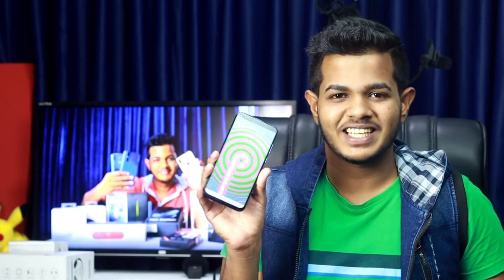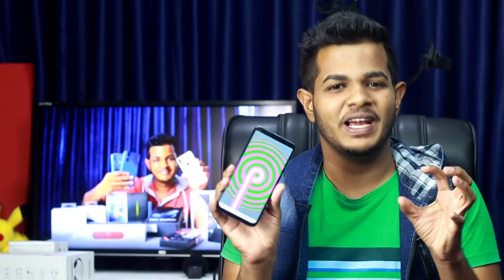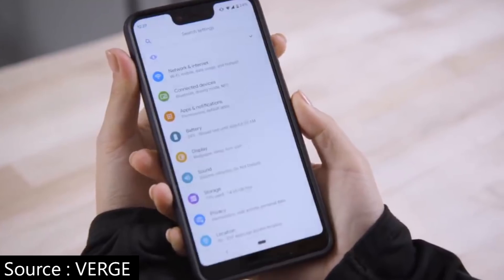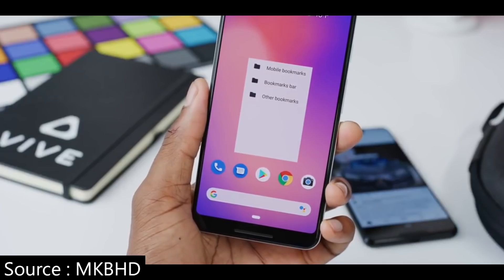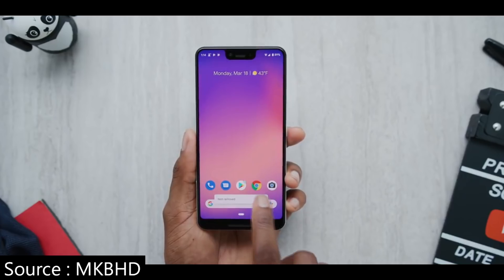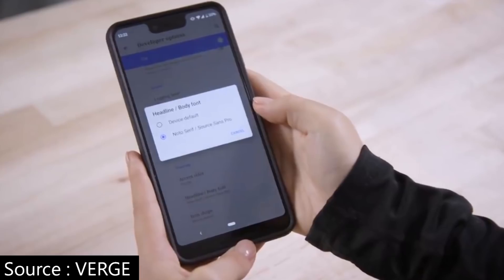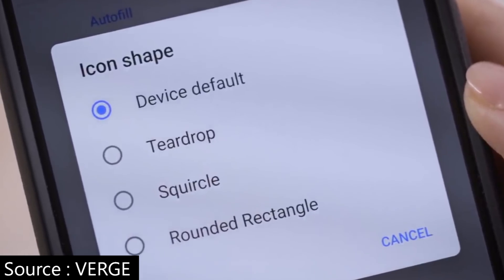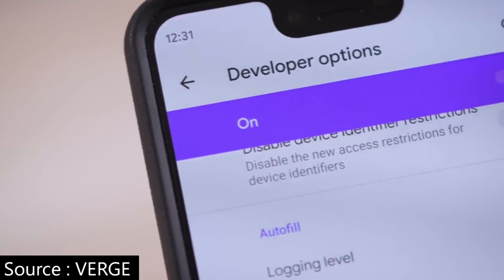Android Q Released 🇱🇰| Top Features in Sinhala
Google announced the latest Android 10.0 which known as Android Q and if you a pixel by Google, your device is eligible for this beta. Let's discuss the highlighting features of the Android Q.